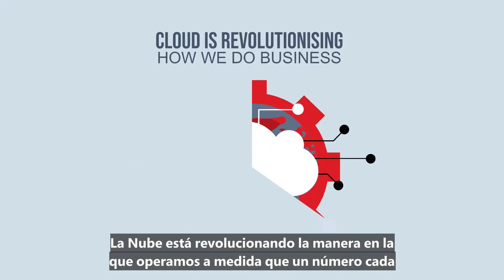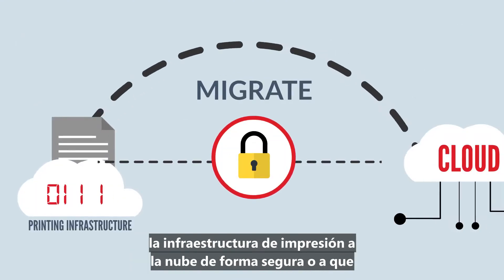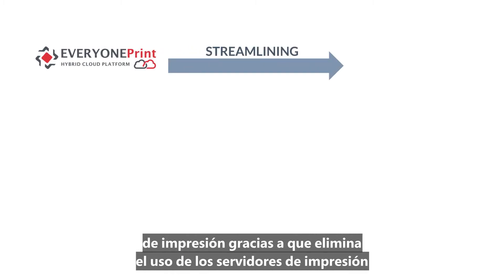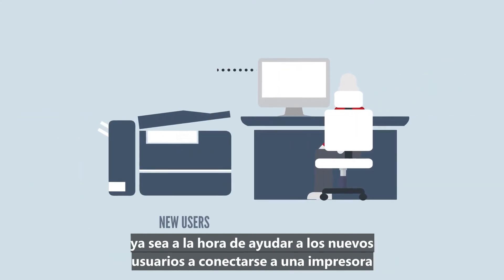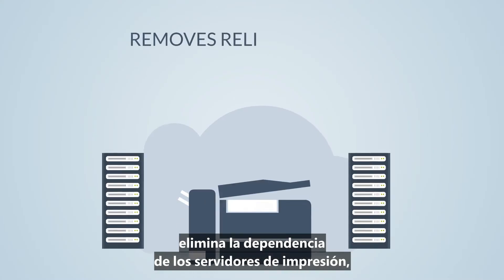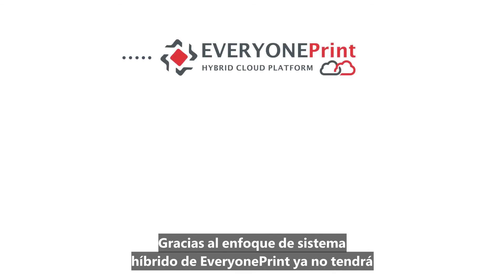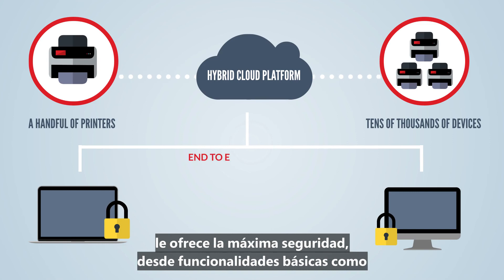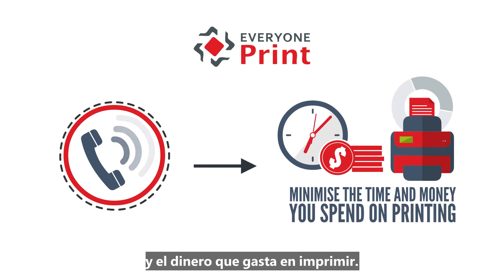Intro to YSoft SAFEQ Cloud - Spanish subtitles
The cloud is revolutionising how we do business as more companies move IT services and infrastructures to the cloud! ☁️

In this video, you'll find an introduction to Y Soft's SAFEQ Cloud with Spanish subtitles.

Timestamps:

0:00 The Cloud revolution
0:20 Cloud migration misconceptions
0:31 SAFEQ Cloud
0:47 Print is a headache
1:11 SAFEQ Cloud strong benefits
1:51 Reach out

Do you want to learn more about cloud printing and kickstart your digital transformation?